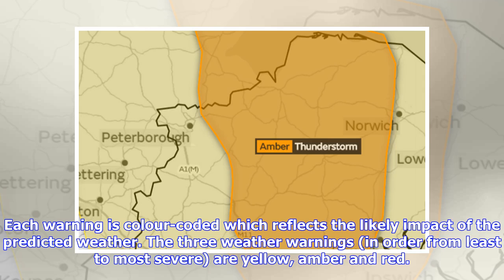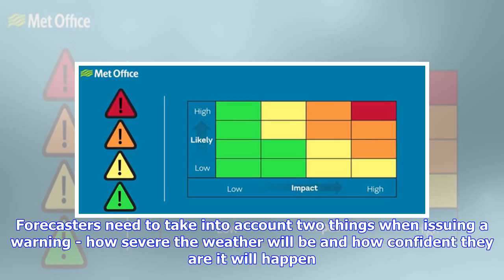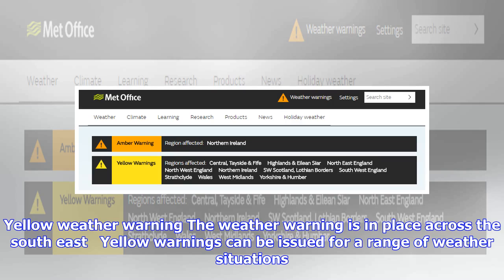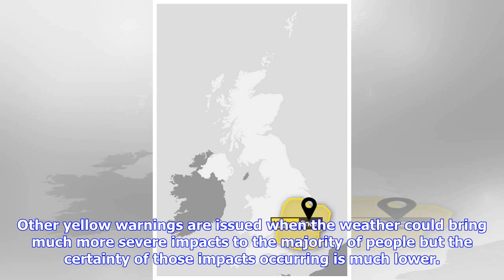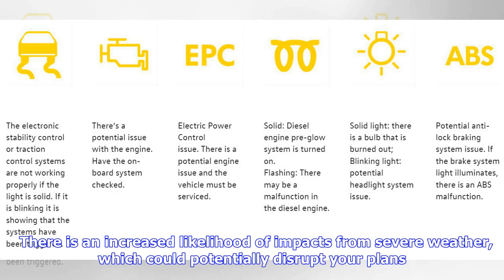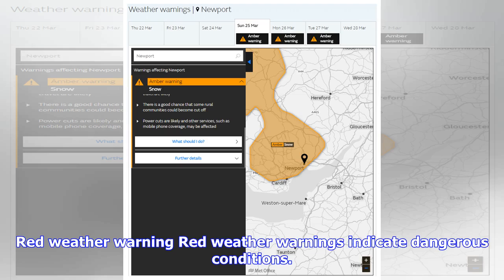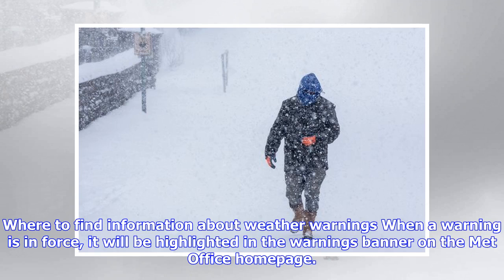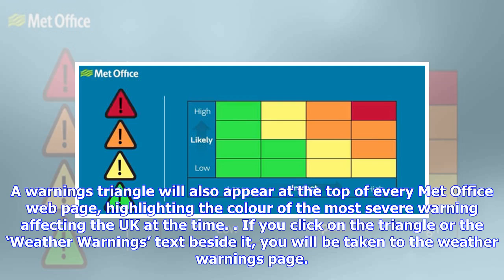Weather warnings explained - What do red, amber and yellow actually mean?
Snow set to batter UK","keywords":"","duration":188,"uploadDate":"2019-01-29T09:55:50Z","seo":{"publisher":{"@type":"Organization","name":"cambridgenews","url":" Lynne","sourcedBy":"","contentVertical...